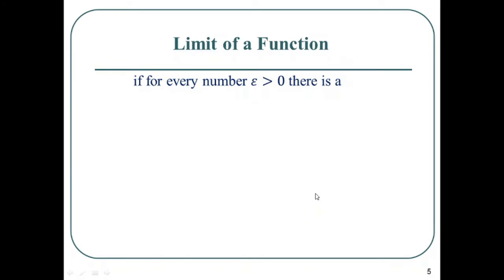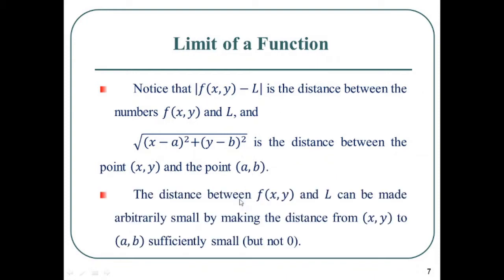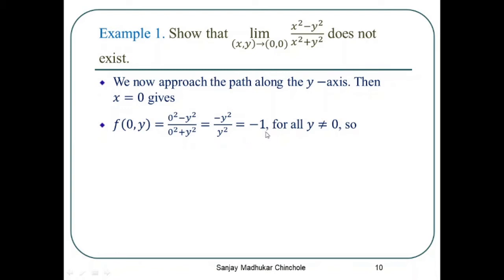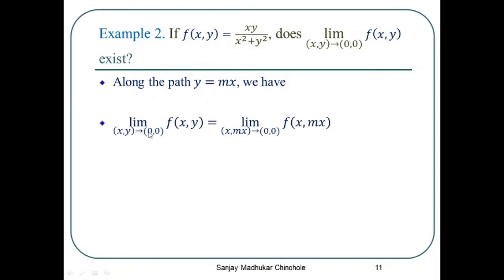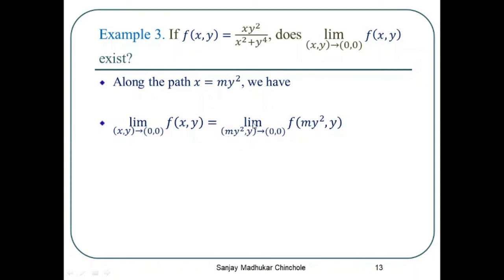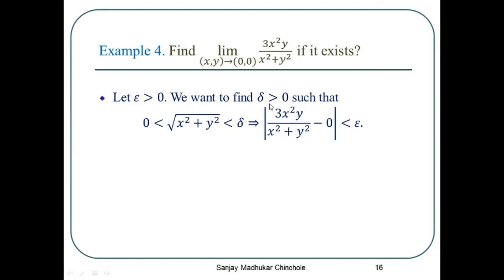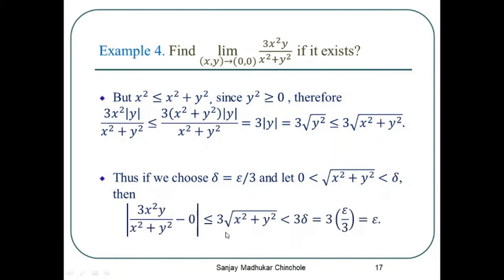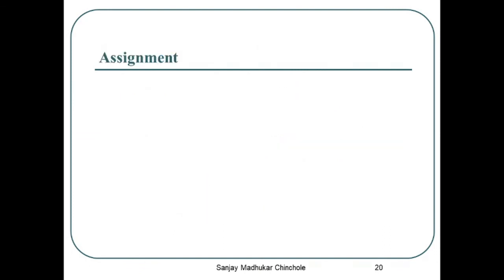Multivariable Calculus Lecture 3 (Limits and Continuity of Functions of Several Variables)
This video is a lecture on the existence and non-existence of limit of functions two variables. This is helpful to all undergraduate science and engineering students.